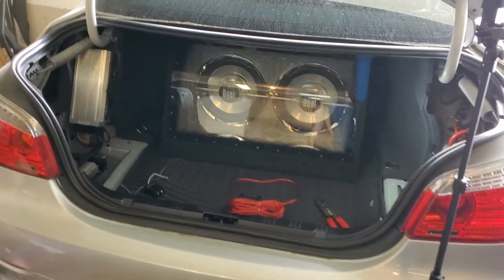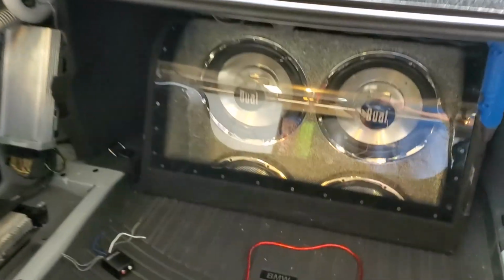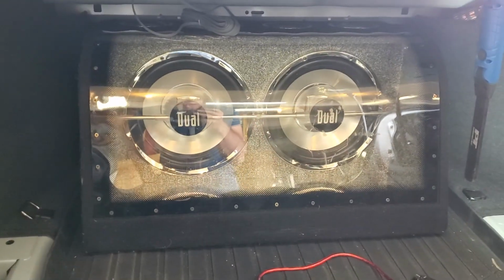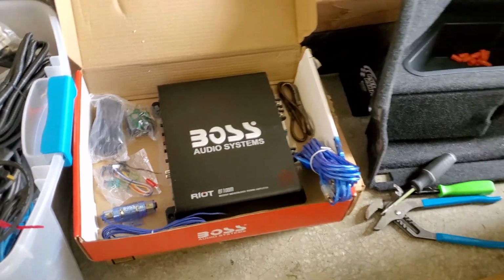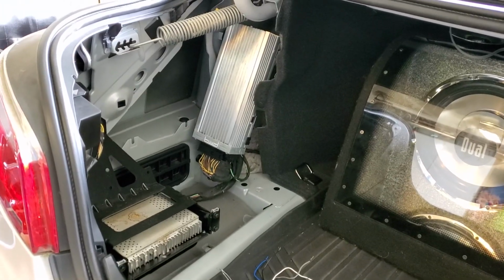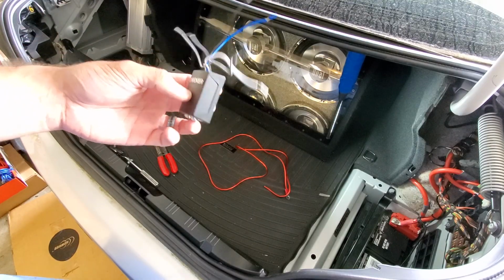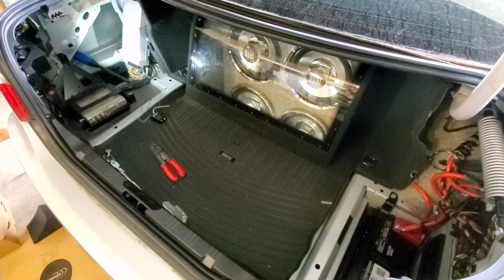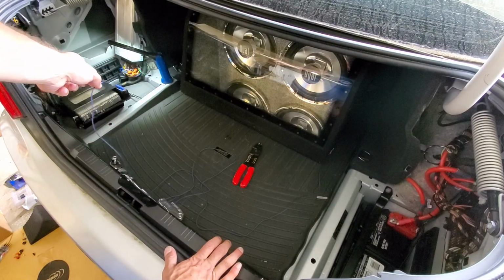2008 BMW 535Xi Amp & Subwoofers Install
Installing my old subwoofers in the trunk of my BMW. They are 2 Dual 12 inch in a ported box with a plexiglass window and blue LED's inside. I used a Boss Audio 1100 watt amp and a Kicker line output converter to hook it straight into the stock stereo wiring of the car. After about 20 years, these subs are still working good.